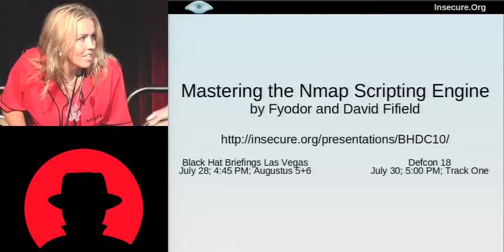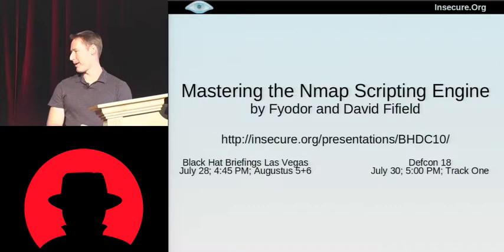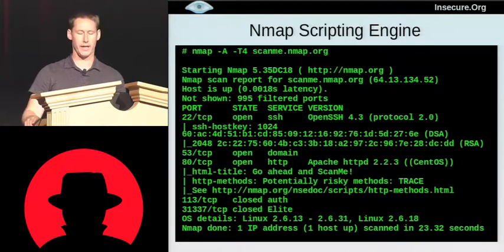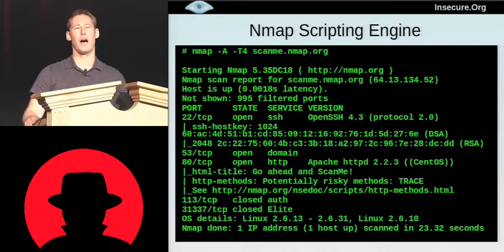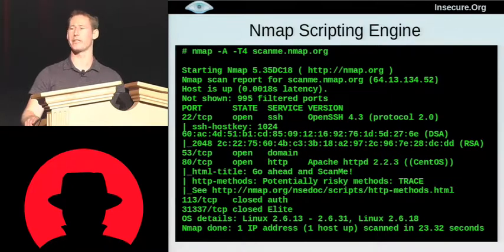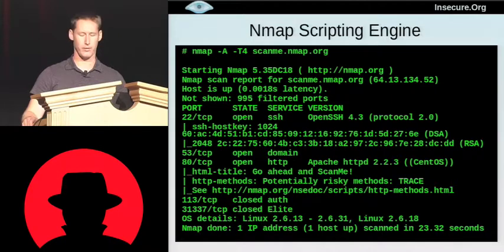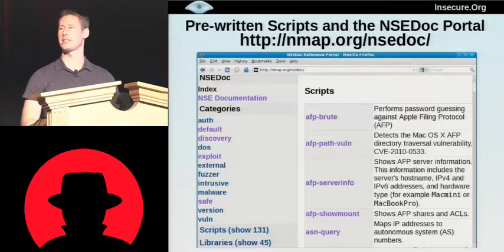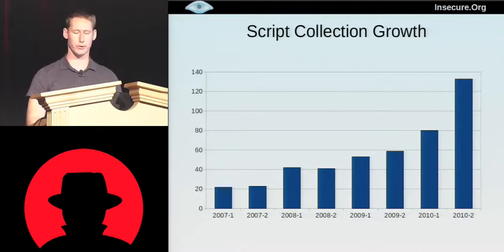Black Hat USA 2010: Mastering the Nmap Scripting Engine 1/5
Speakers: Fyodor, David Fifield

Most security practitioners can use Nmap for simple port scanning and OS detection, but the Nmap Scripting Engine (NSE) takes scanning to a whole new level. Nmap's high-speed networking engine can now spider web sites for SQL injection vulnerabilities, brute-force crack and query MSRPC services, find open proxies, and more. Nmap includes more than 125 NSE scripts for network discovery, vulnerability detection, exploitation, and authentication cracking.

Rather than give a dry overview of NSE, Fyodor and Nmap co-maintainer David Fifield demonstrate practical solutions to common problems. They have scanned millions of hosts with NSE and will discuss vulnerabilities found on enterprise networks and how Nmap can be used to quickly detect those problems on your own systems. Then they demonstrate how easy it is to write custom NSE scripts to meet the needs of your network. Finally they take a quick look at recent Nmap developments and provide a preview of what is soon to come. This presentation does not require any NSE experience, but it wouldn't hurt to read